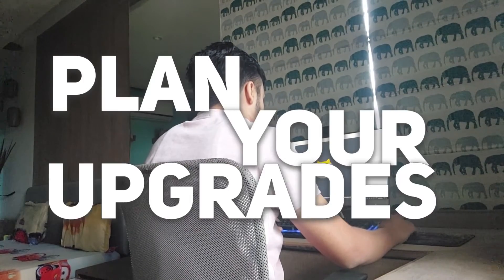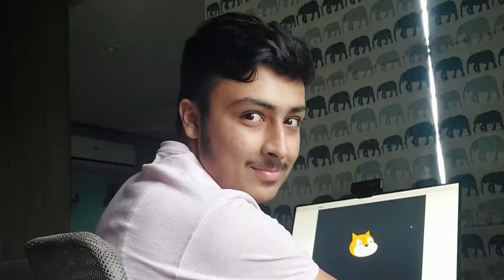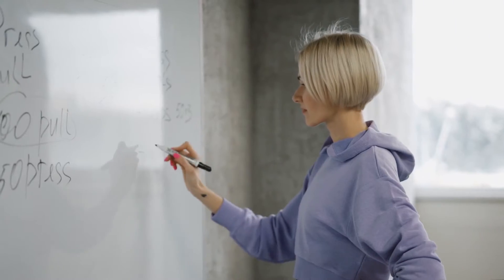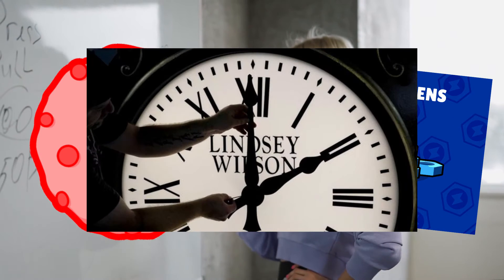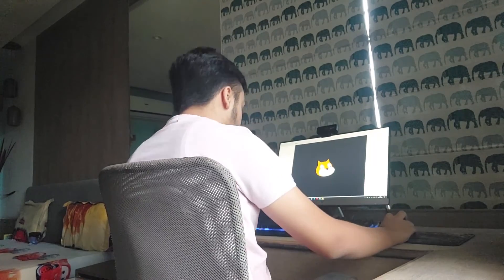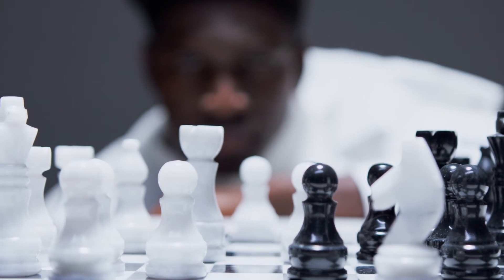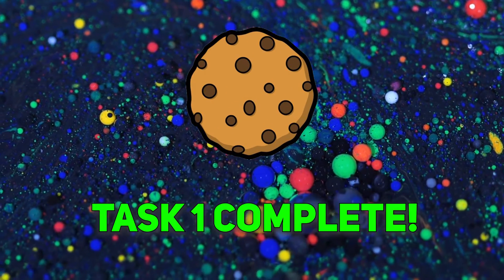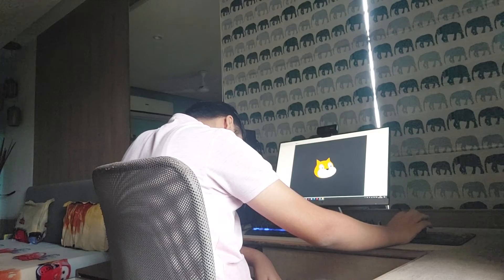5 Tips to Make Better CLICKER GAMES in Scratch!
👉In this video, I'll give you 5 tips that I think will help you make much better clicker games in Scratch! This is the most difficult video I've ever made, and I hope you guys enjoy it! Keep Watching!